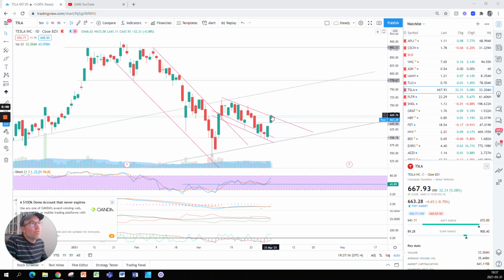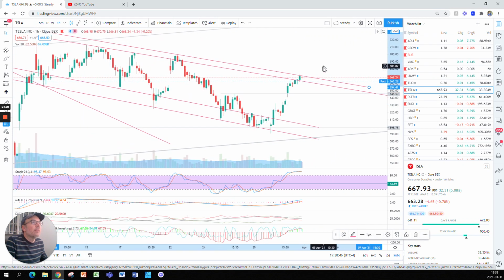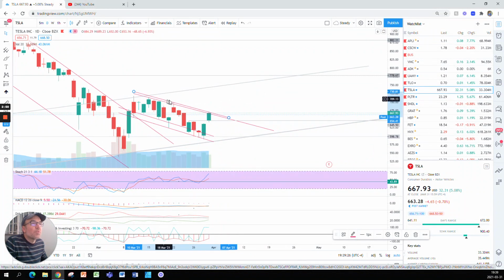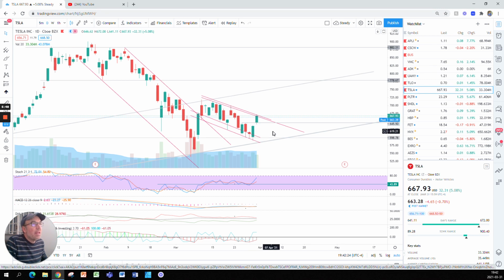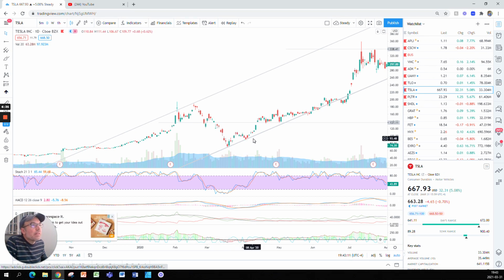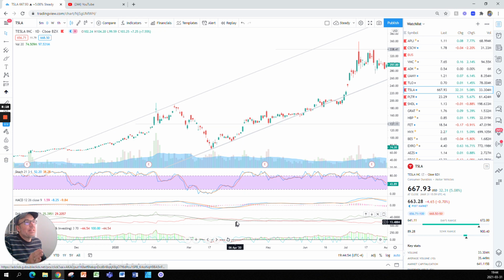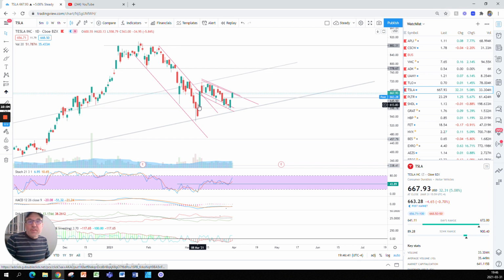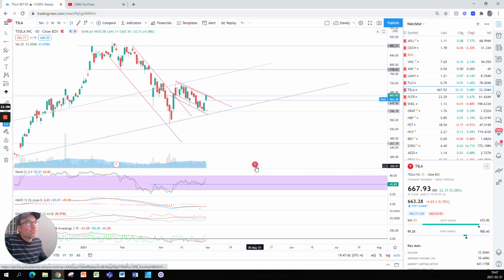Tesla (TSLA) Stock Technical Analysis March 31th 2021 - Tesla went up to the resistance.